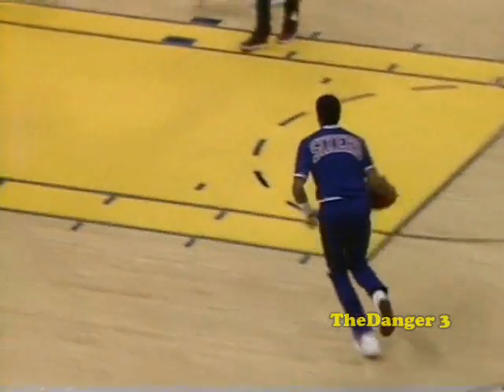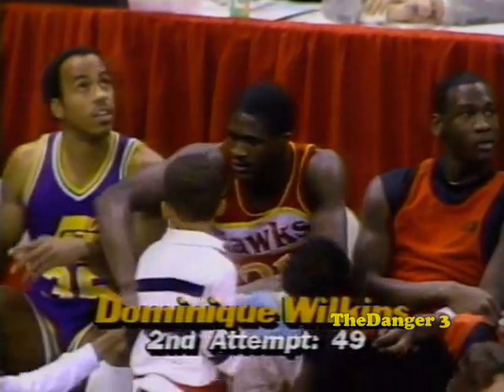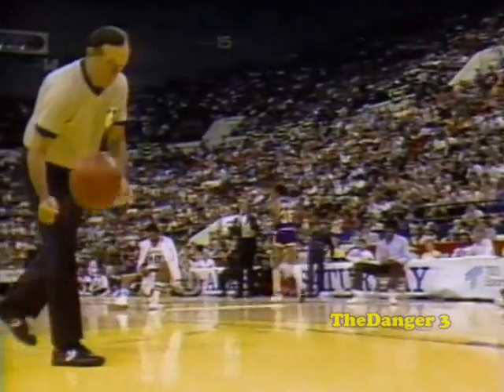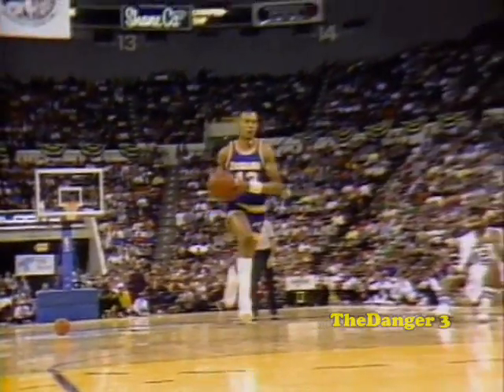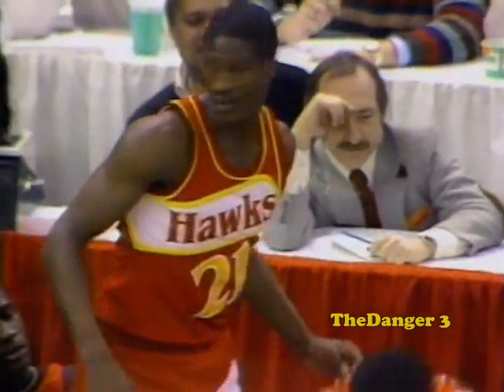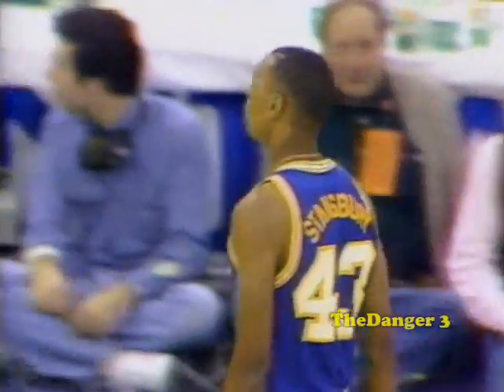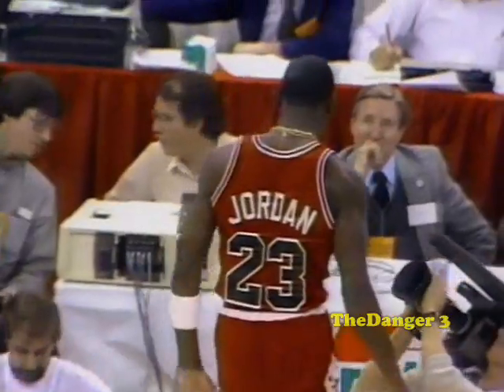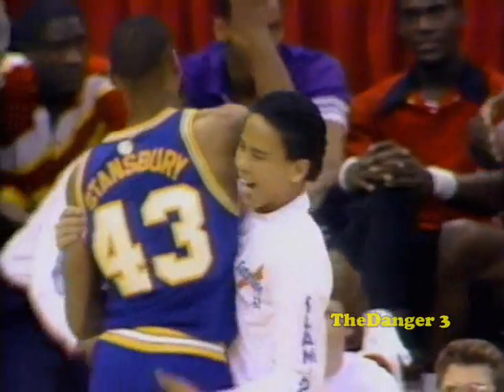NBA Slam Dunk Contest 1985 Part.1